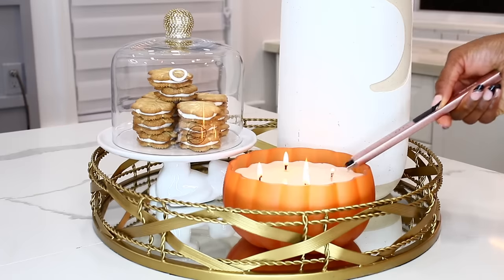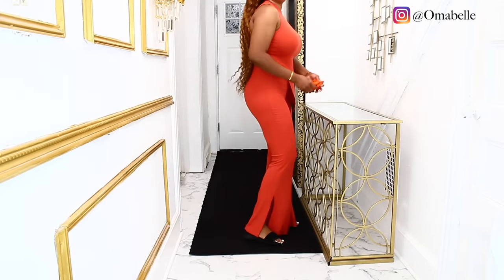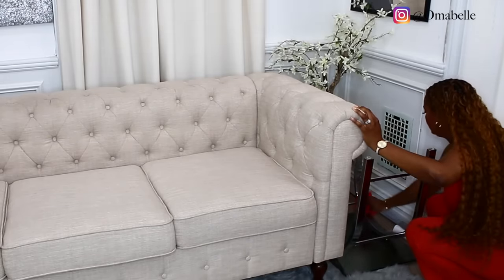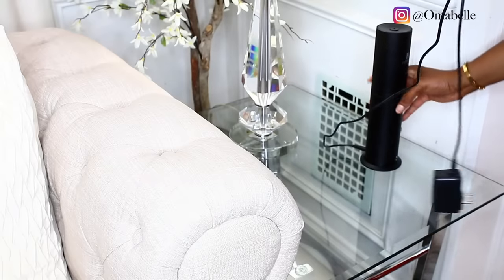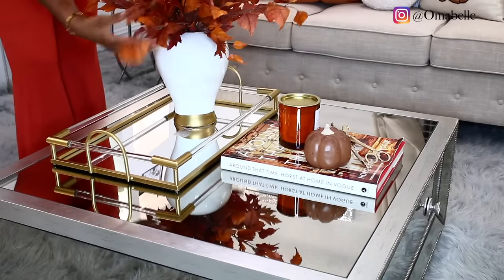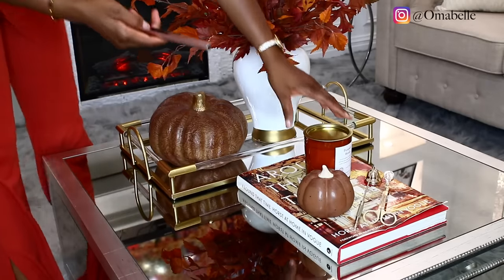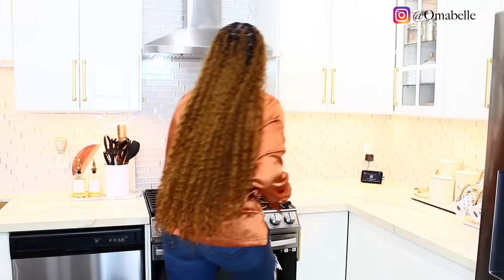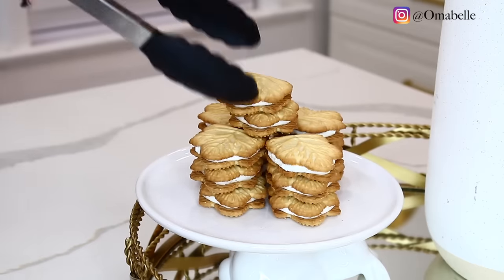HOME DECORATING IDEAS : COZY FALL LIVINGROOM & KITCHEN TRANSFORMATION | OMABELLETV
For E-design & Decor services, Let us create the home you deserve.

Want to know how to make your house a Dream? How to Start?

Please Follow me on the Free Liketoknowit App to shop anything you can see in my home

Items Mentioned -
My outfits

Decorative cream pillow
Cream linen pillow
Orange pillow
Pumpkin pillow
Pumpkin pillow
White ball pillow
Orange blanket
Small pumpkin

My Sofa
Hallway Console table
Coffee table
Dining table
Dinning chairs
Stove Wreath
Cake stand
Fall table runner
Soap dispenser
Fall towel
Knife set
Magnolia Decorative book

Follow me on other Socials :
Instagram.com/omabelle
Follow my Home decor page on IG - Instagram.com/omabellehomedecor
Twitter.com/omabellemodel
Facebook.com/omabellebeauty